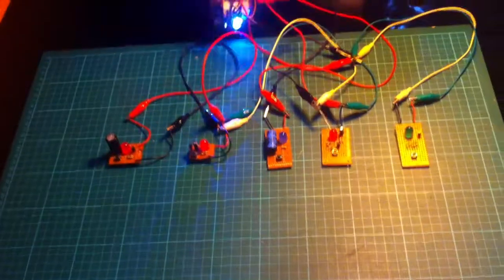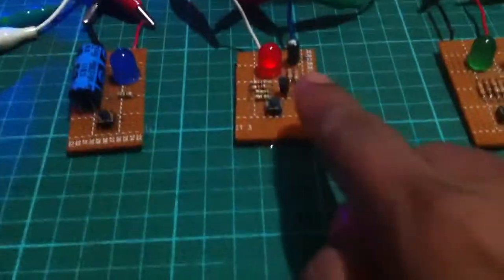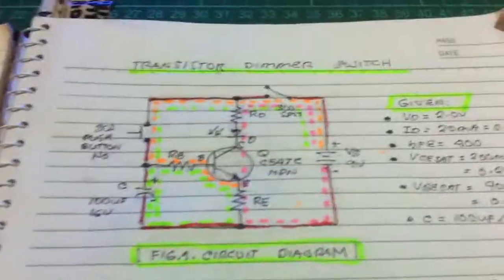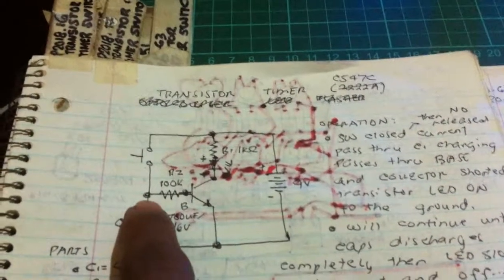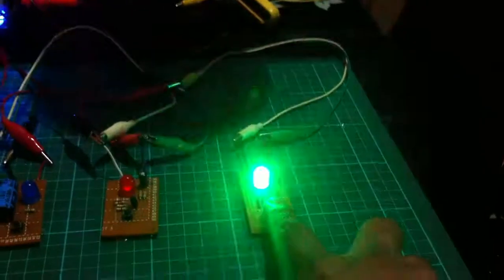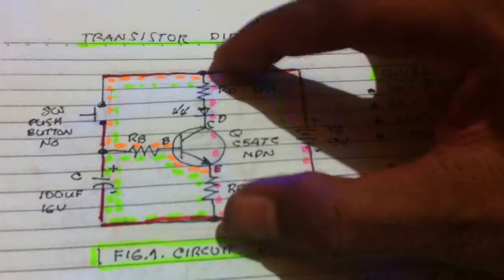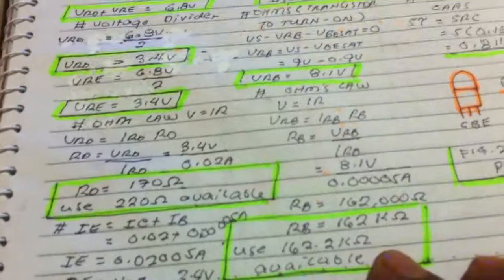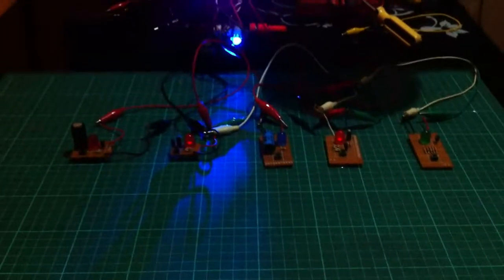Transistor Dimmer Switch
WARNINGS. WARNINGS. THESE ARE ALL ACTUAL WORKING CIRCUITS -NOT A REGULAR BREADBOARD PROTOTYPE CIRCUIT -WITH PROBABLE CALCULATIONS INCLUDED. Circuit. Features. Transistor Buffer Gate becomes Transistor dimmer switch when a capacitor is connected into the circuit. Are you kidding me guys.